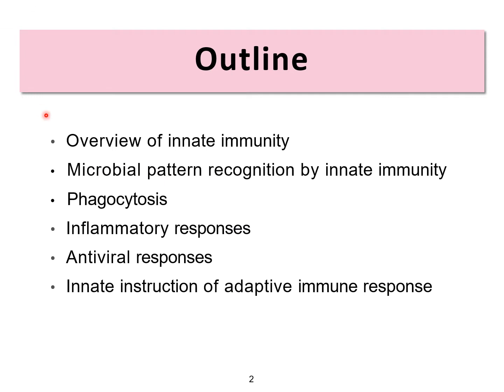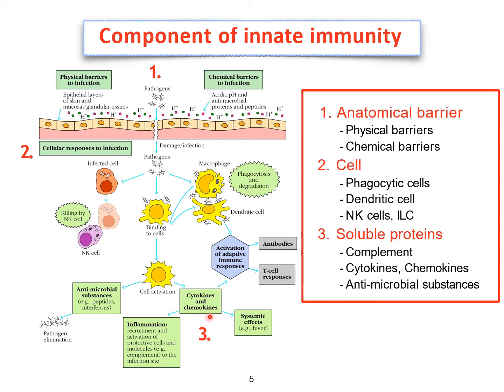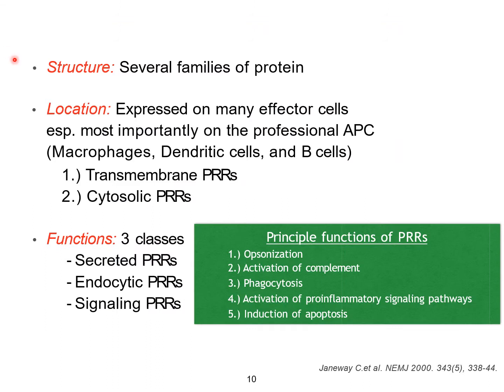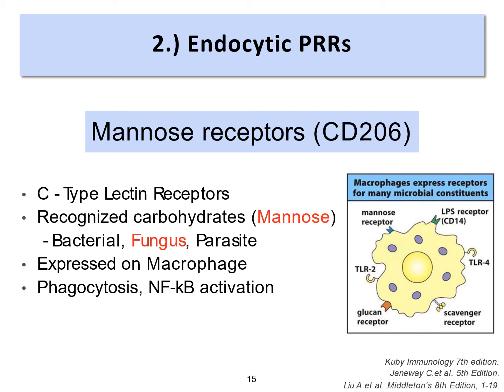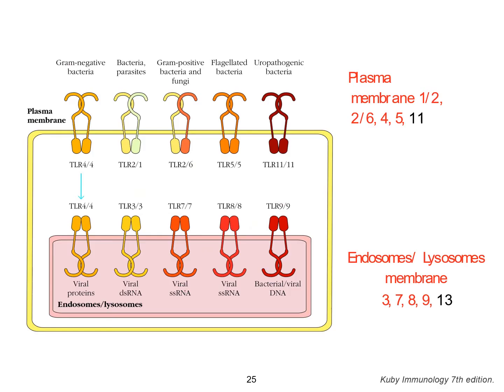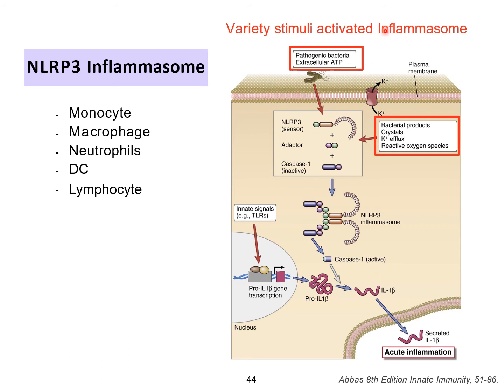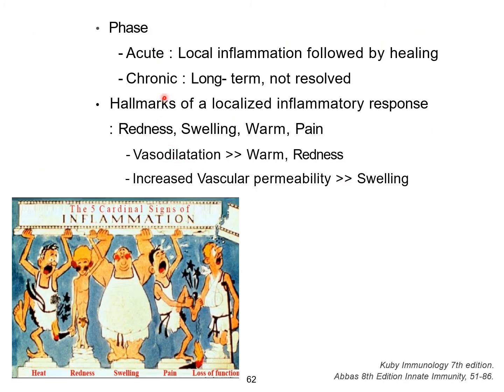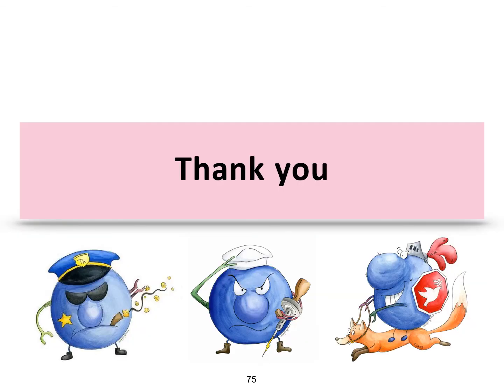INNATE IMMUNITY- PHYSIOLOGY